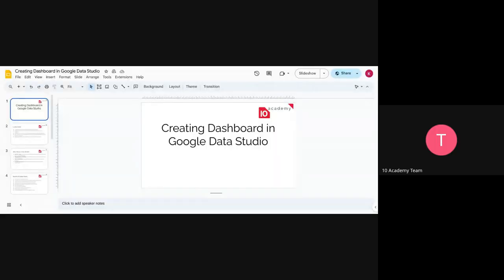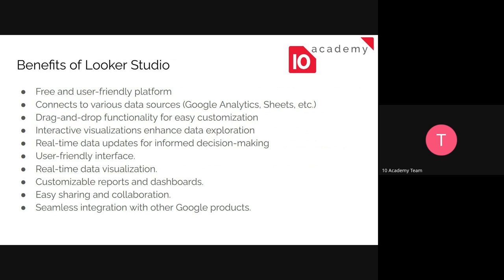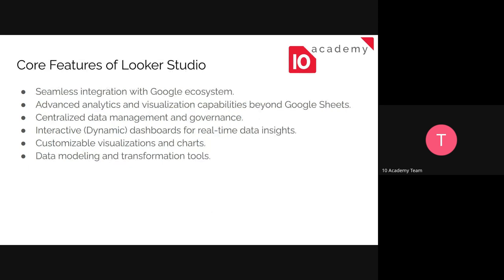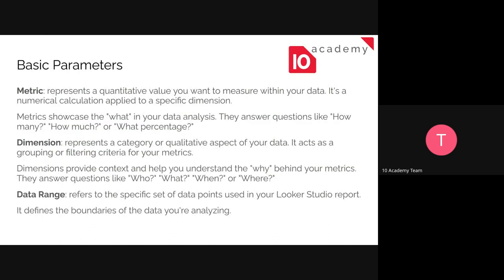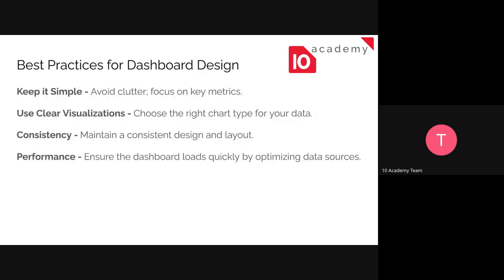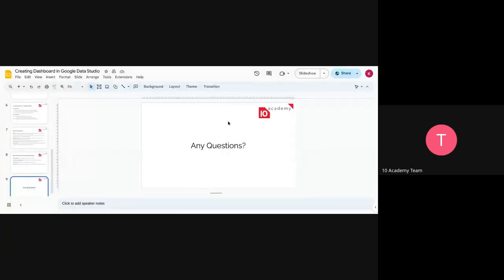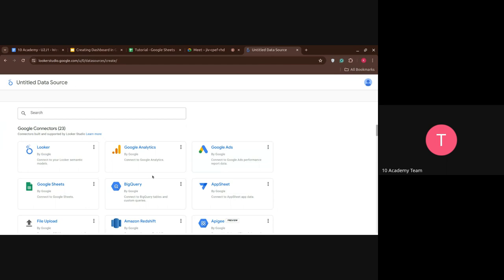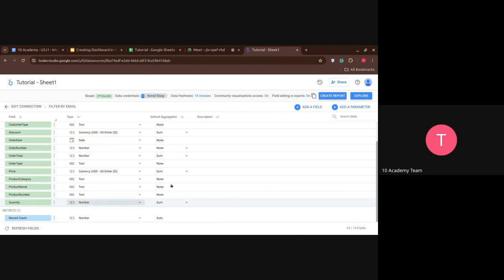U2J 1 W7D4, Tutorial, Creating dashboard in google data studio